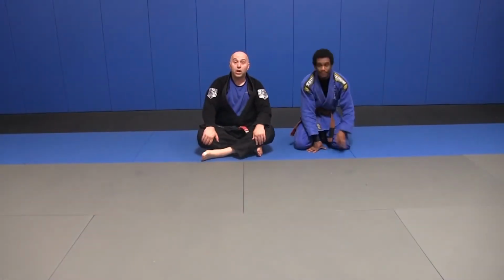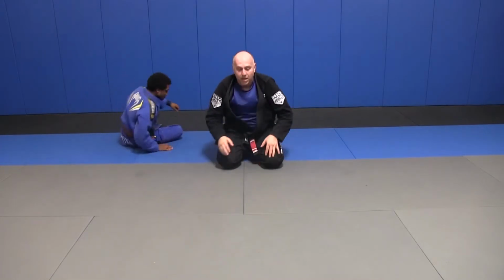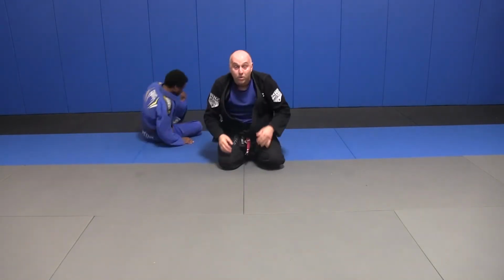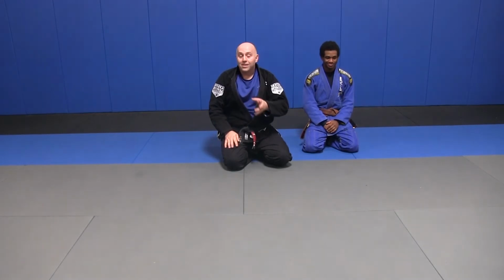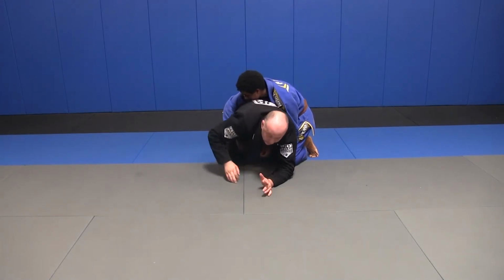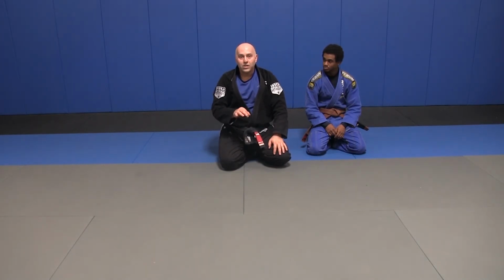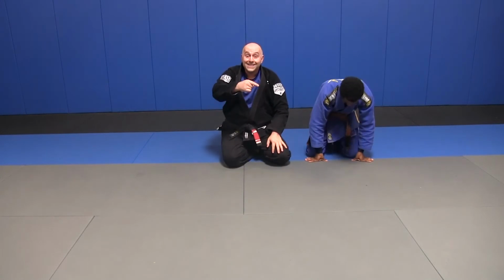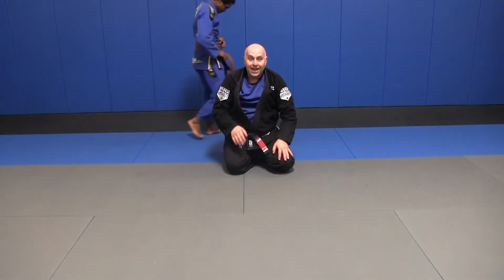Stop Getting Rolled Over from Turtle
BJJ Basics: a common frustration when first learning how to play the top position in the turtle is getting rolled over.  This often occurs when we reach too far for our partners far hip with a deep waist without being responsive to their grips, loitering there or having less than ideal leg alignment.  In any case, here are a few options to stop getting rolled over when we are here in addition to a couple submissions.